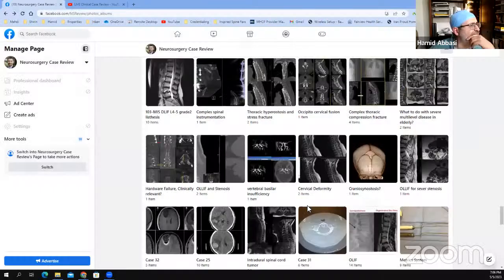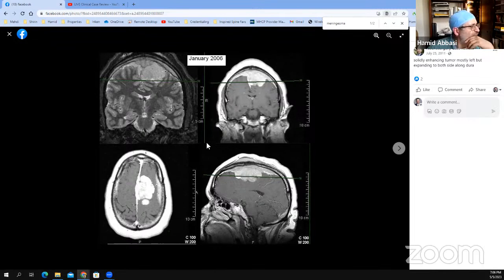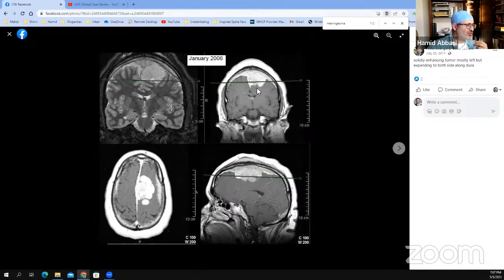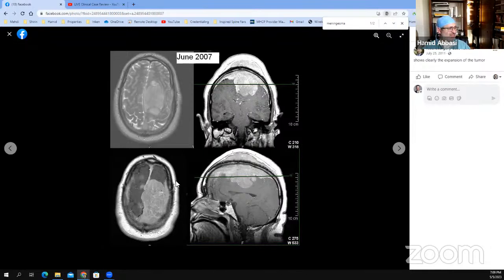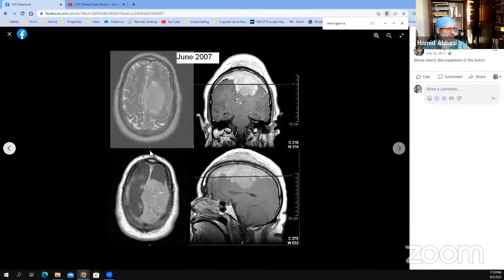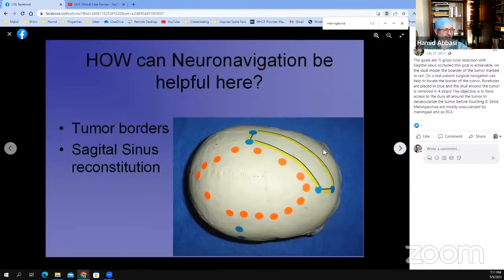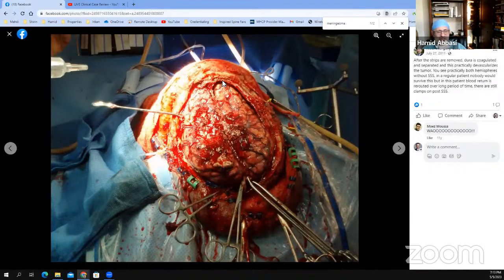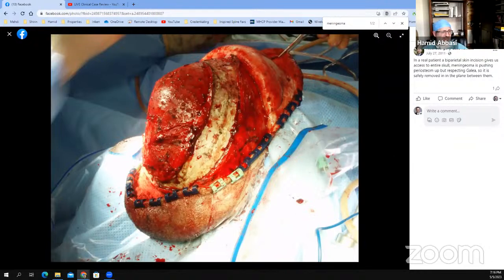LIVE Clinical Case Review